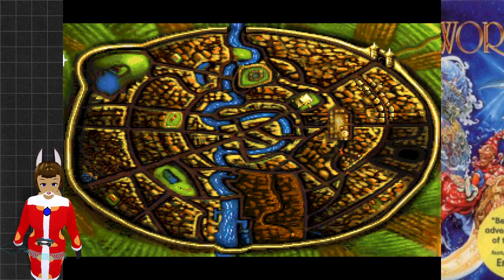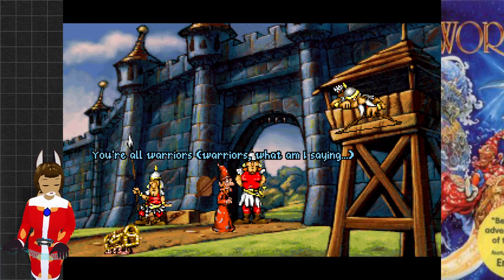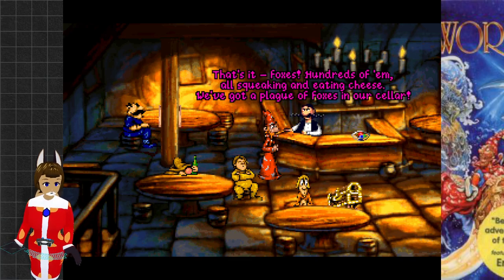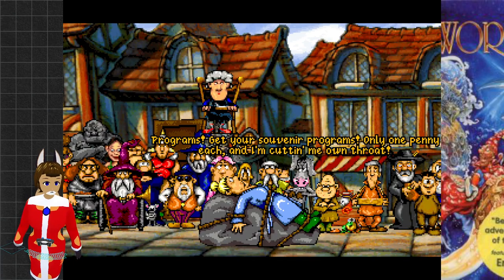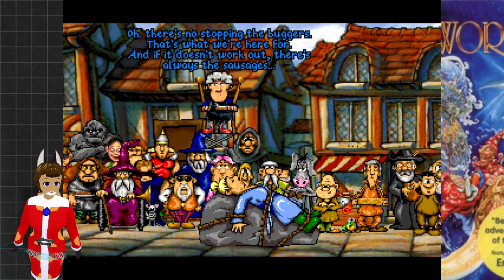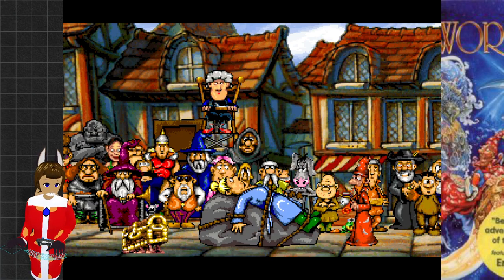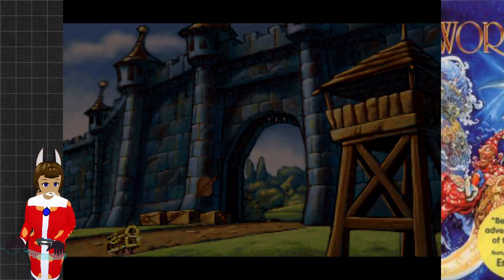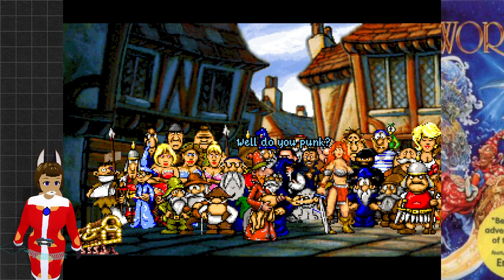Million to One Chances Crop up Nine Times Out of Ten Discworld Playthrough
I think I'm finally done with this game. Time for April to hang up her Rincewind costume. Put it next to the one set of ACUs she kept.